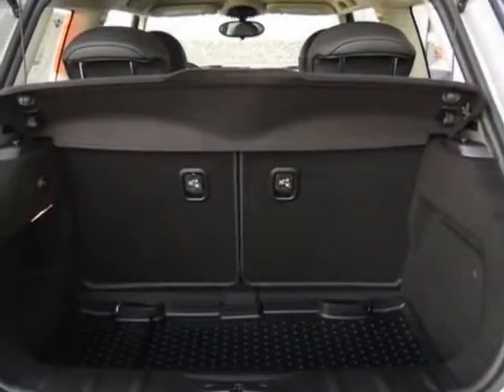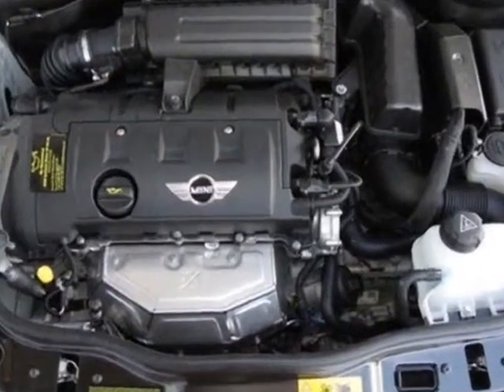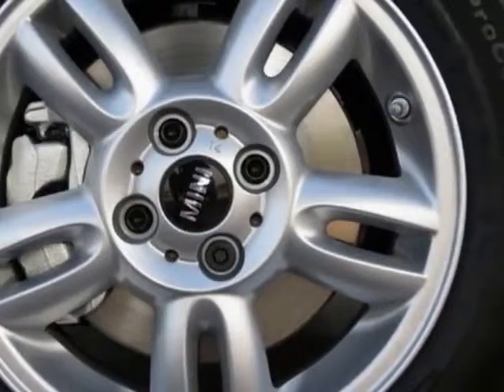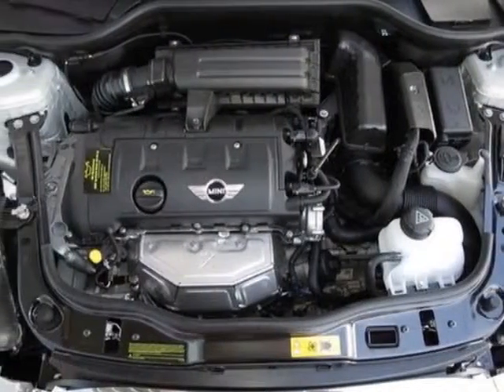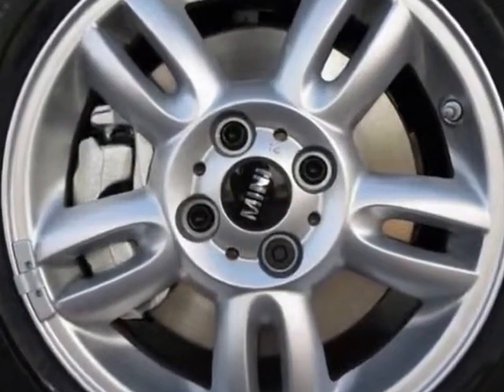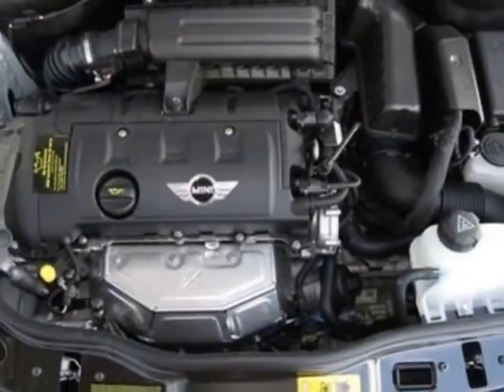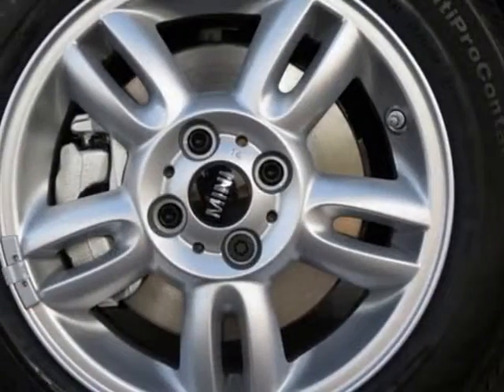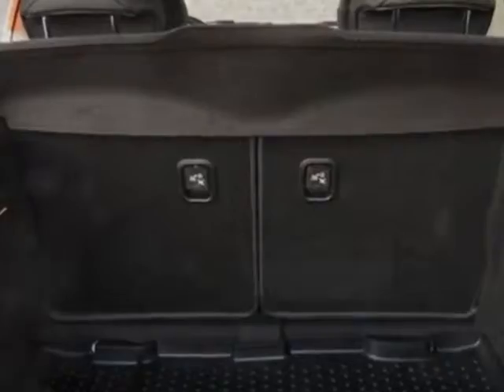2013 MINI Cooper Hardtop 2dr Cpe Hatchback - Phoenix, AZ